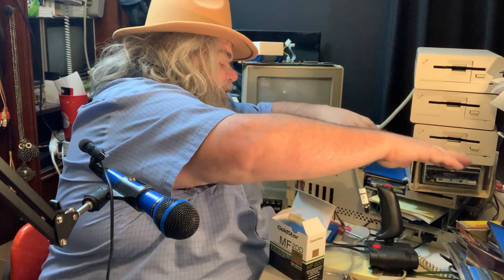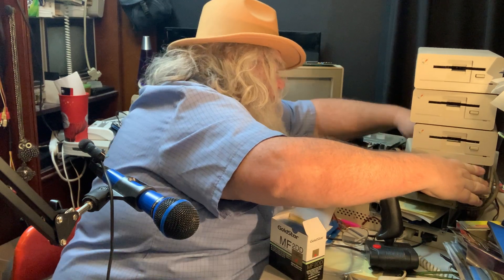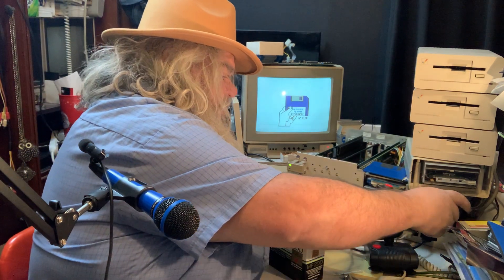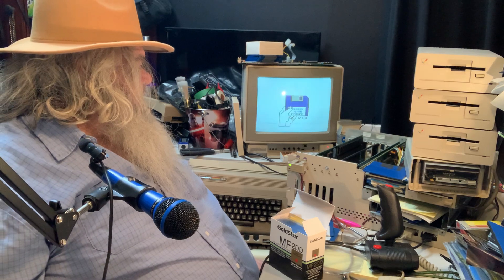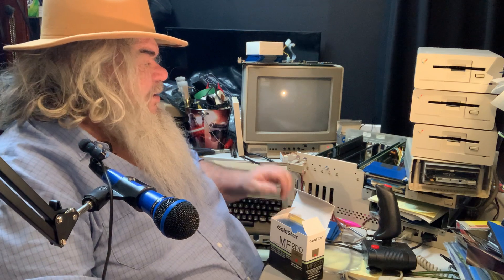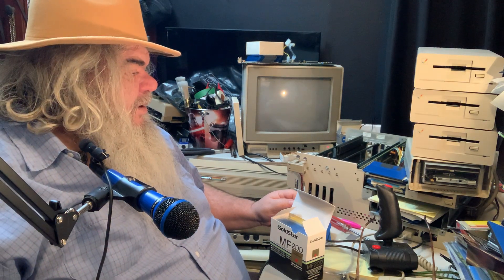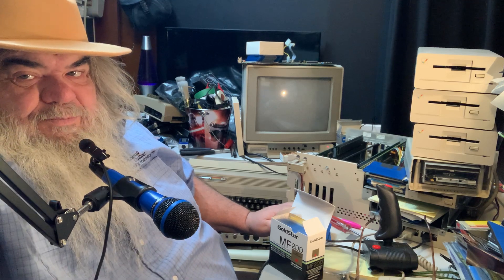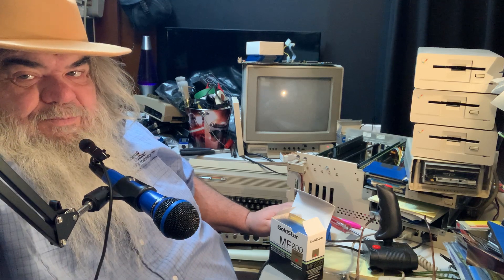Commodore Amiga - World of Commodore - 1010 External Drive Mysteries - How Many? - Episode 1919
So, just how many 1010 3.5 inch floppy drives can I have attached to an Amiga 2000?